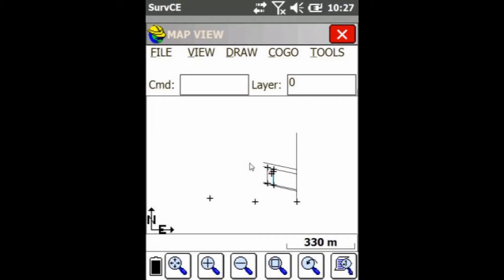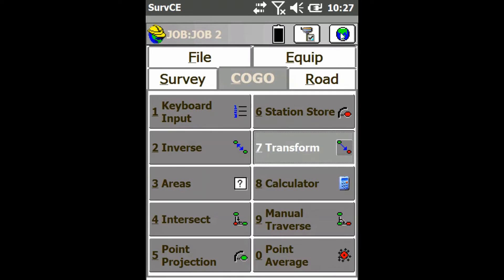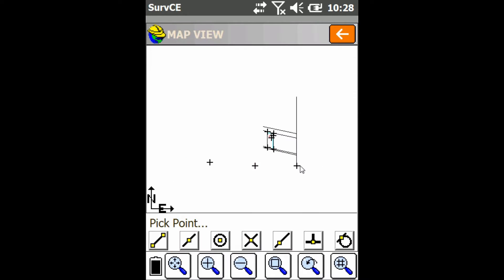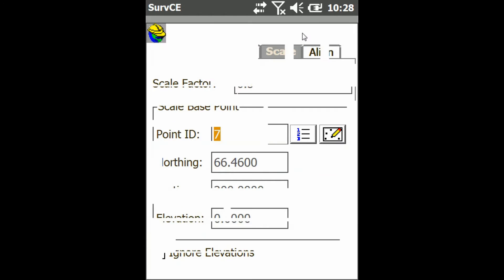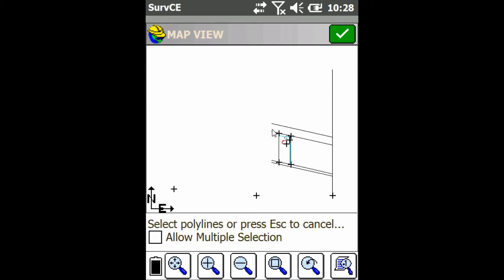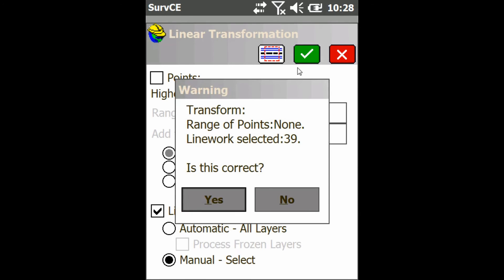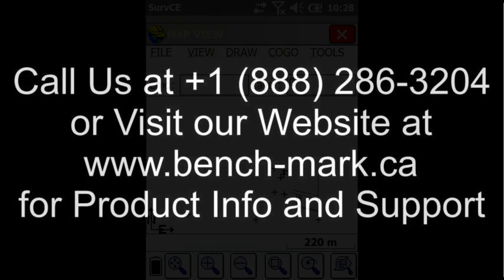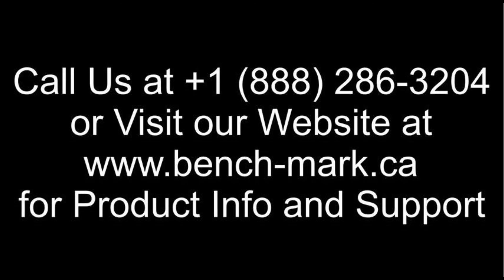Carlson SurvCE Tutorial: Scaling Lines and Points from the COGO Tab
Answering a commen SurvCE question, David from bench-mark.ca will demonstrate how you can scale lines and points using the functions under the COGO tab in Carlson SurvCE using a HemisphereGNSS S321 in tandem with Carlson Brx6. This will scale points around an already selected point.

For any questions or inquiries we can be reached through our website at;